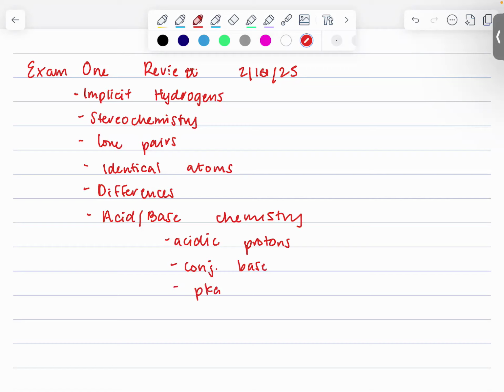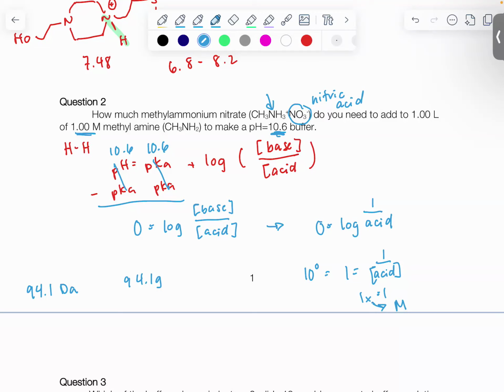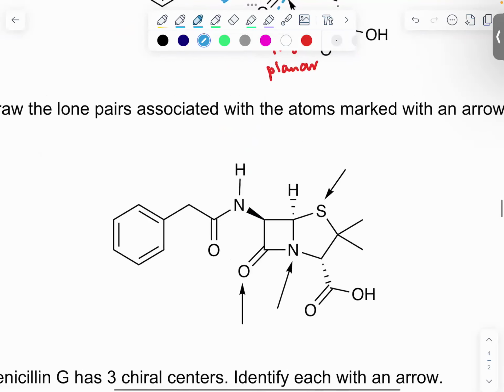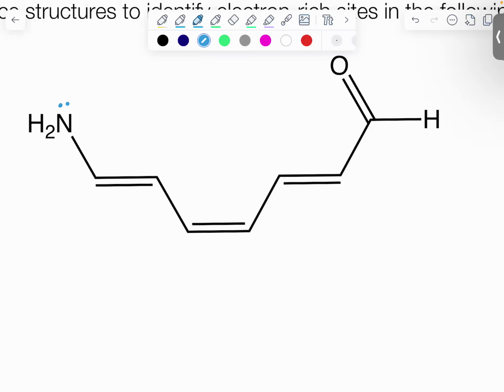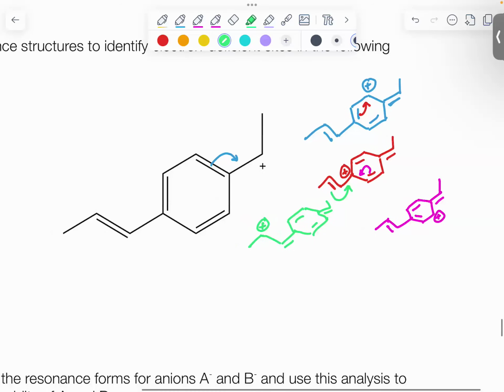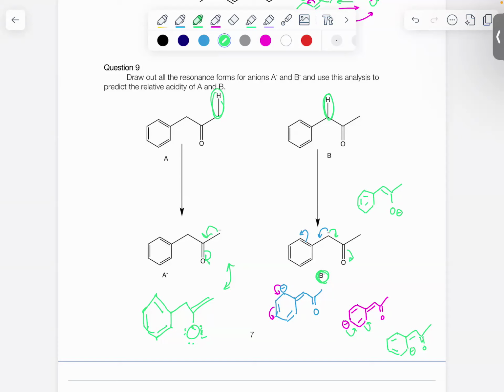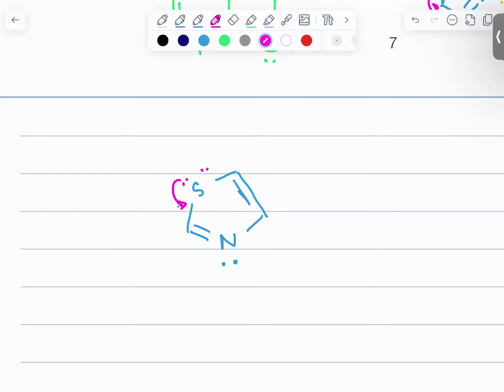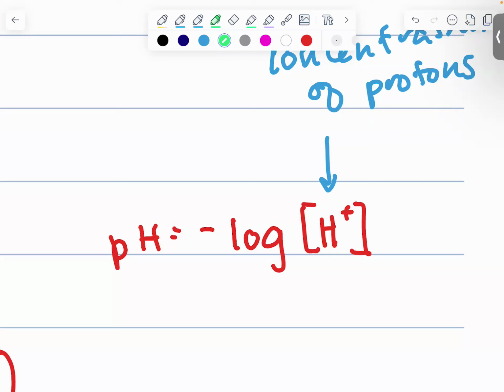CHEM222 office hours (2/10/25)